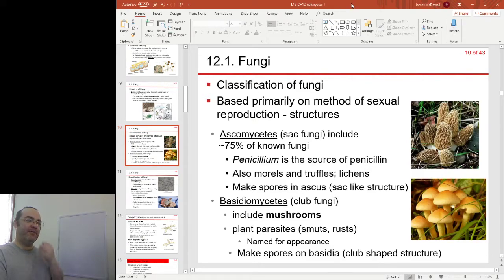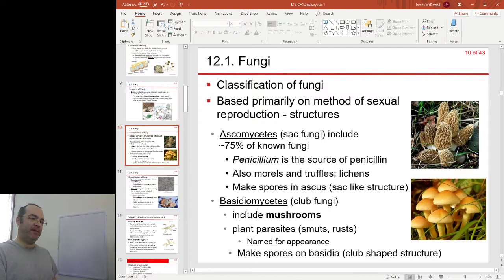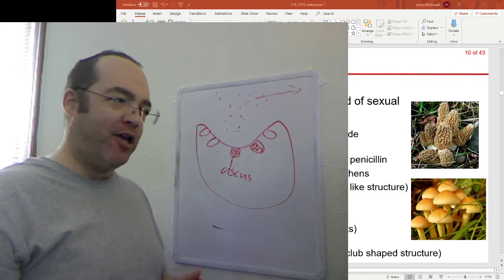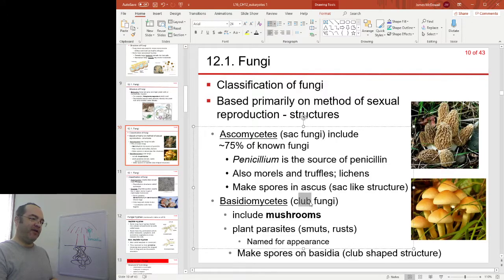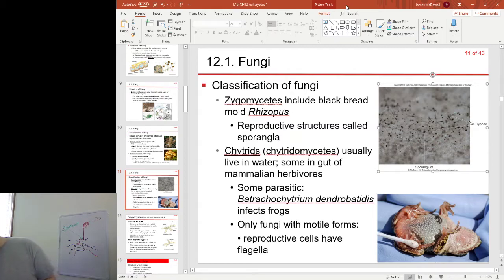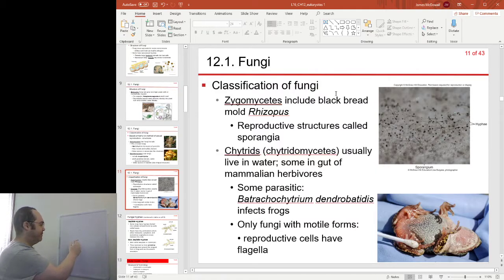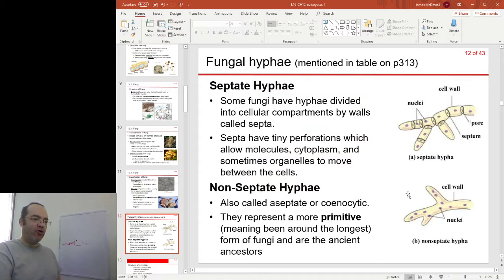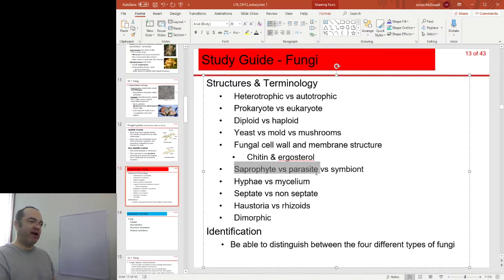eukaryotes 3 fungi classification